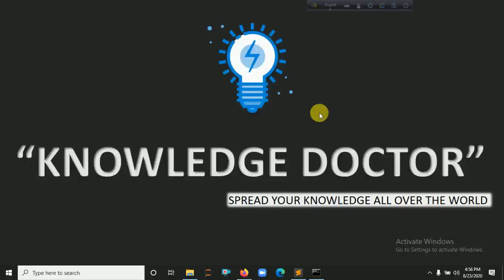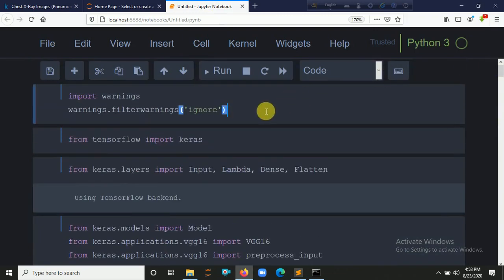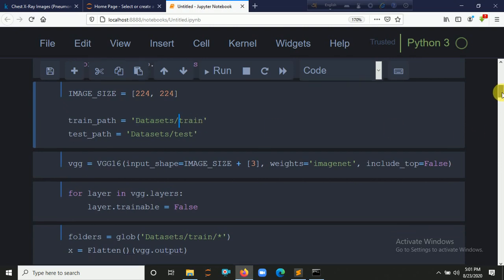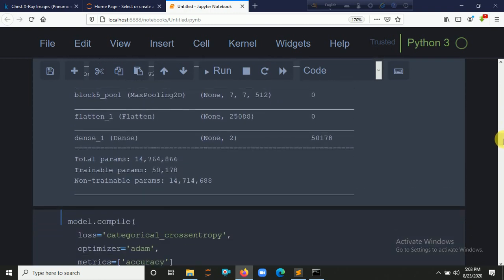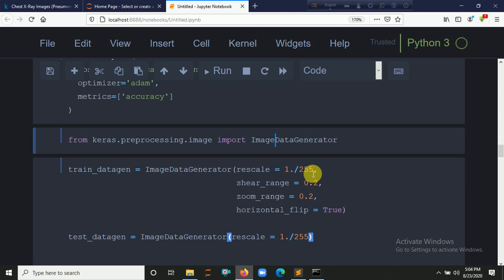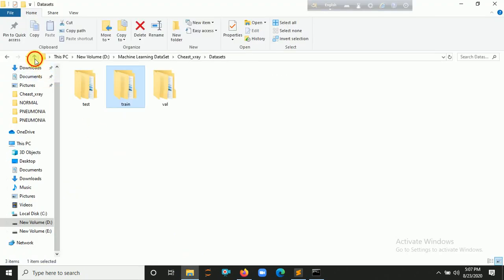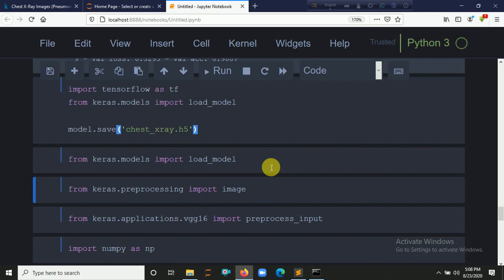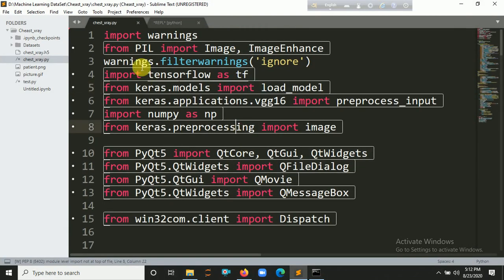PNEUMONIA Detection Using Deep Learning in Tensorflow, Keras & Python | KNOWLEDGE DOCTOR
In this Project we are going to Use Transfer Learning Technique Called as VGG16